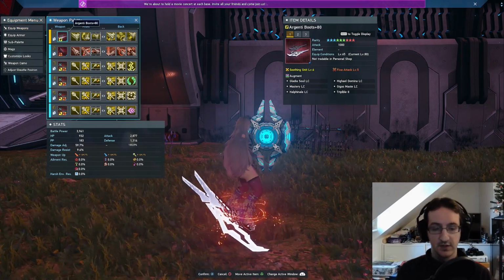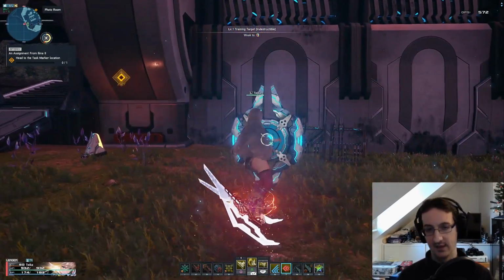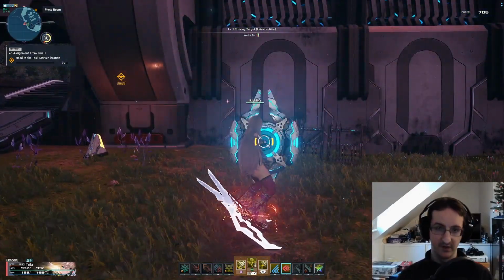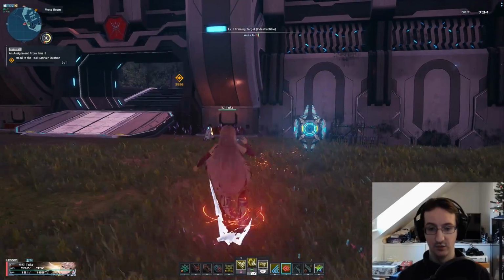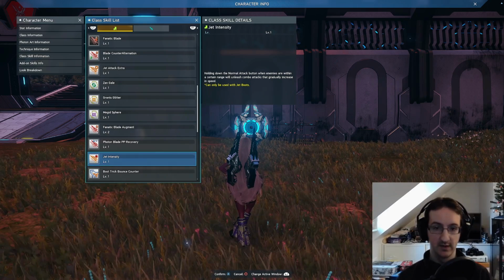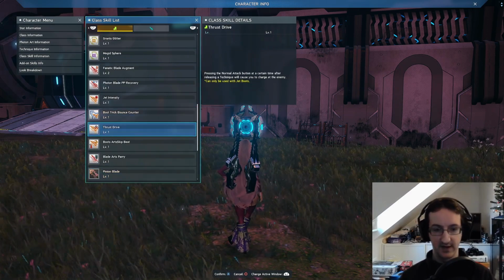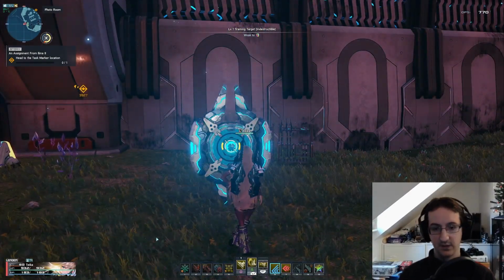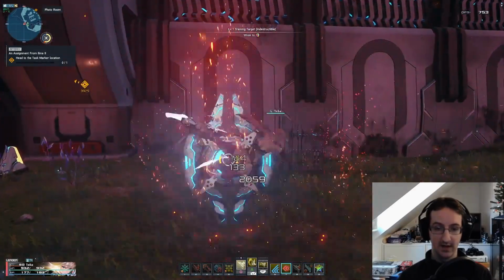[PSO2 NGS] Class Weapon Basics (Jet Boots)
In the last of the current weapon guides for beginners to PSO2NGS, we take a look at the Jet Boots, a technique weapon used by Bouncers. I'll cover the basics of the weapon, along with a look at all of its Photon Arts and skills.

[FAQ]
I usually upload two videos a week (one mid-week and one on a weekend).

Not at the moment, but I'm in the process of updating my setup. I'm hoping to start trialling streams in the next few weeks; check my Community tab or X for more details.

Socials?